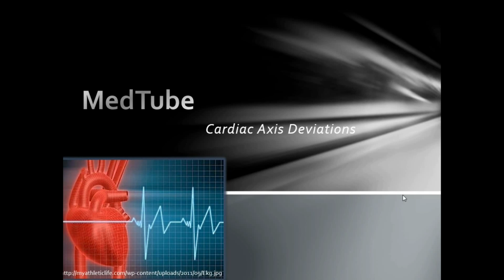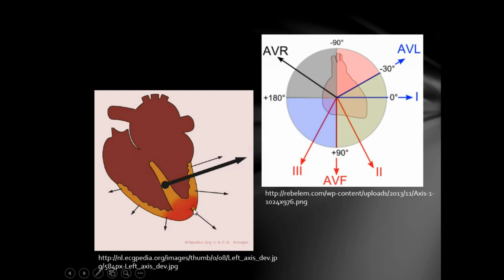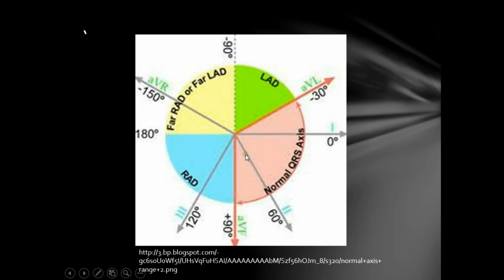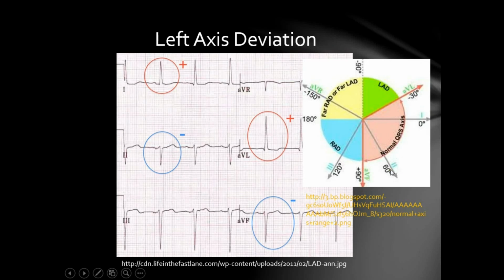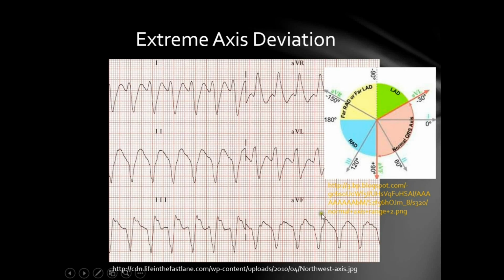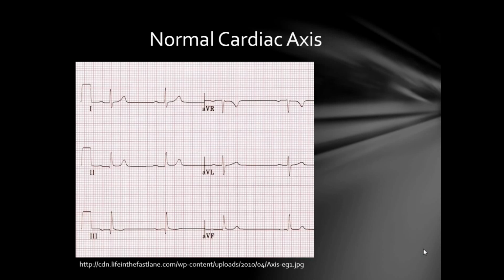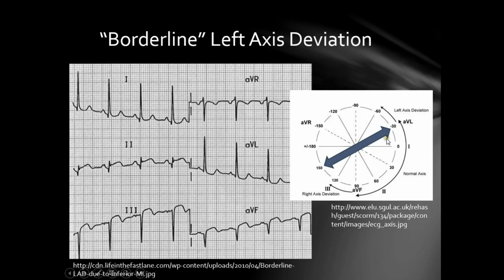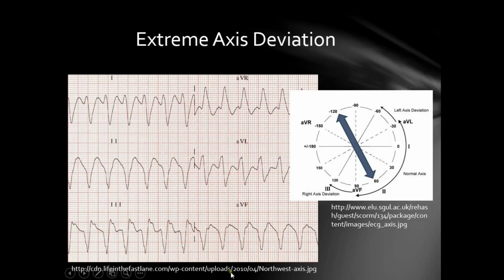Cardiac Axis Deviations Made Easy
This is a quick tutorial on how to identify axis deviations on an ECG.

Done by Dr. Wayel Zanjir